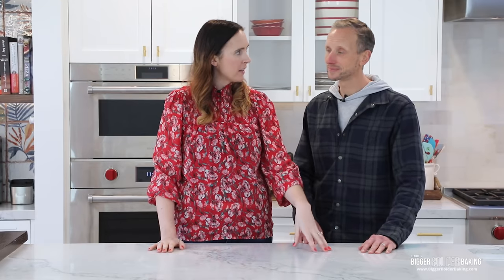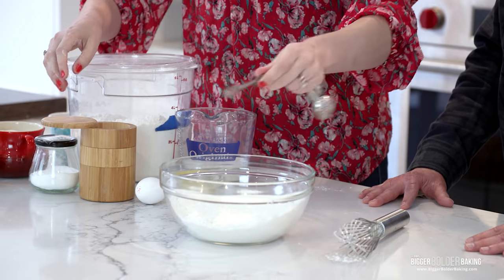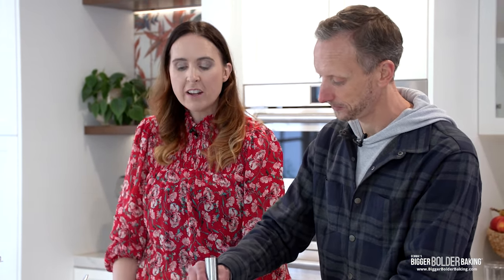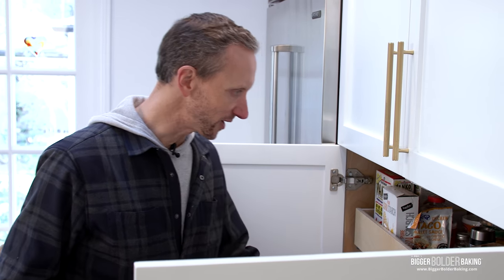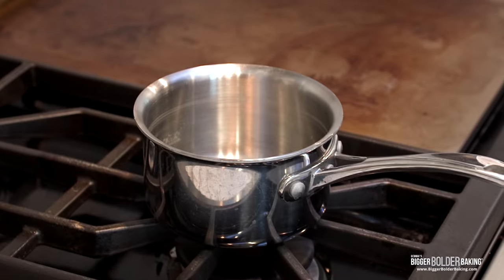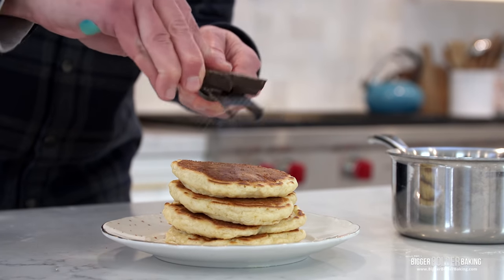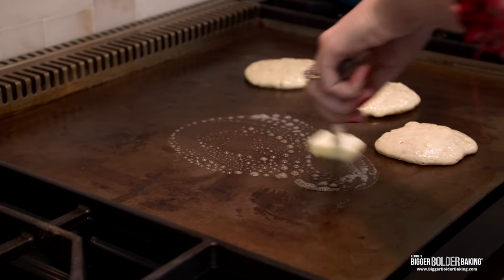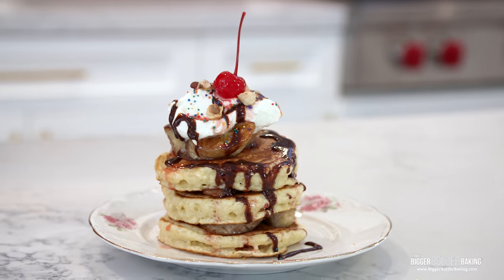The Perfect Pancake Recipe For Two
Perfectly portioned buttermilk pancakes for two. One intense show-down. Watch as my husband Kevin & I try and make the best pancakes for each other! Who knows the other better? WRITTEN Recipe